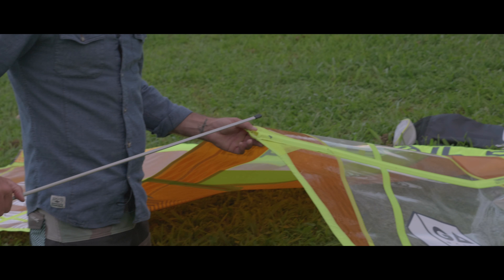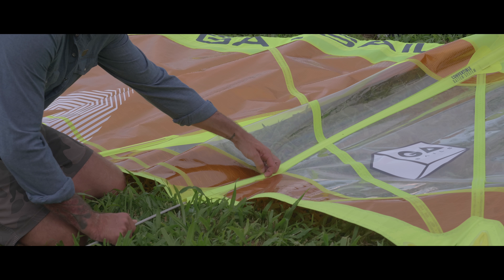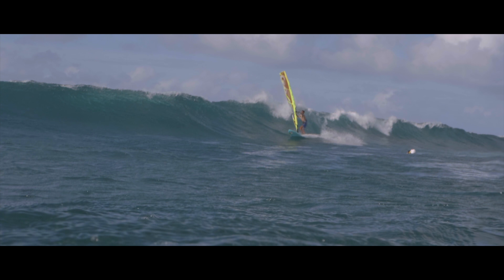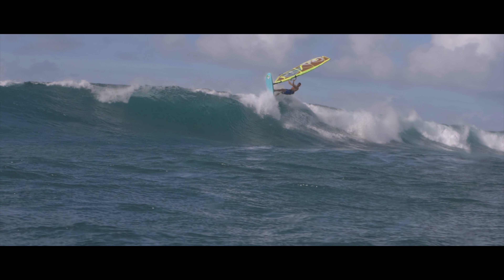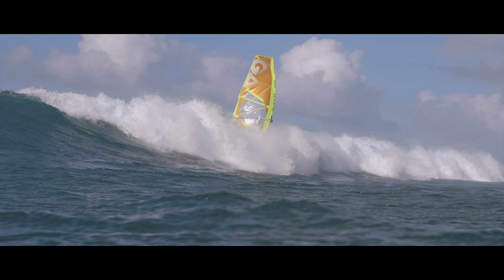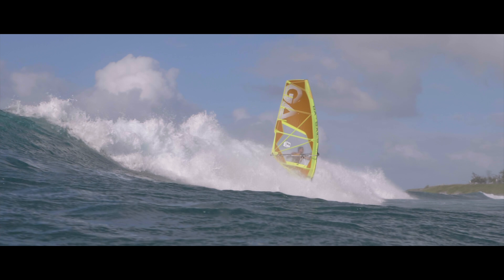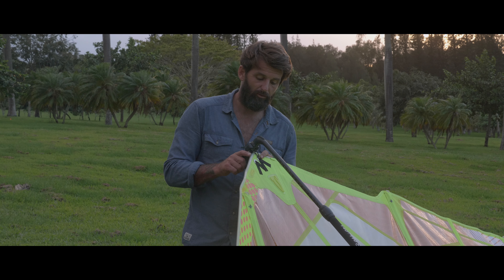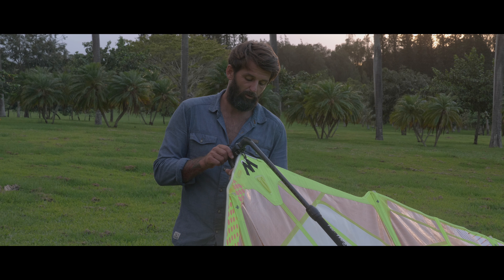GA Sails 2019 IQ - Interview with the designer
The head of sail design, Peter Munzlinger, talks through all the characteristics and features for the new 2019 IQ and why it could be the right sail for you